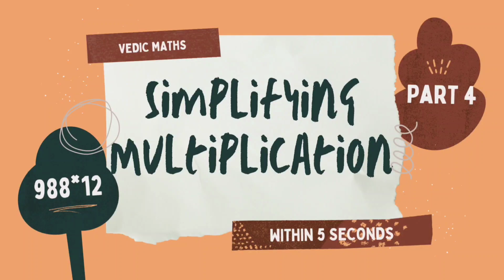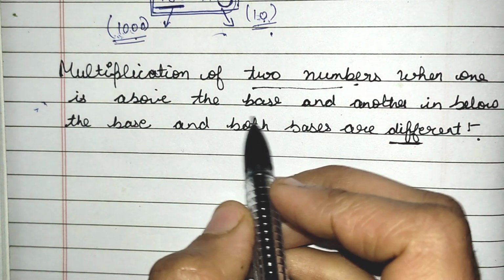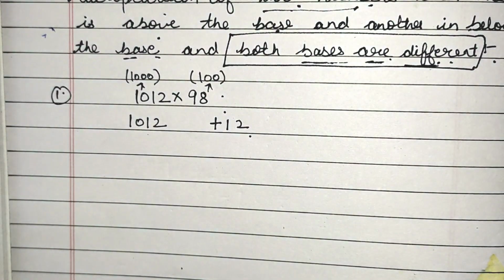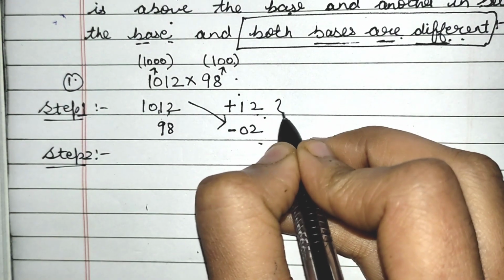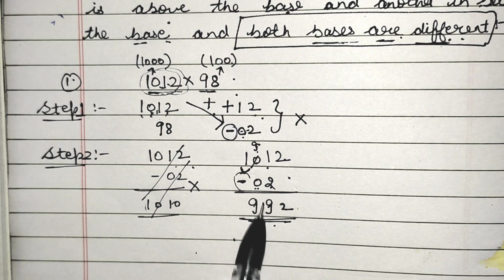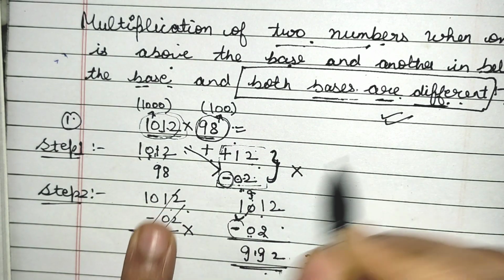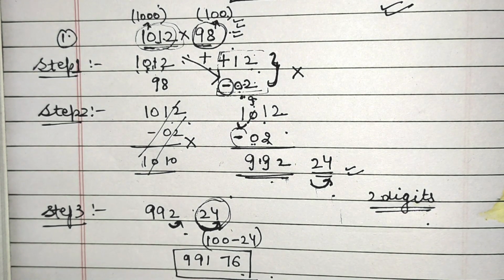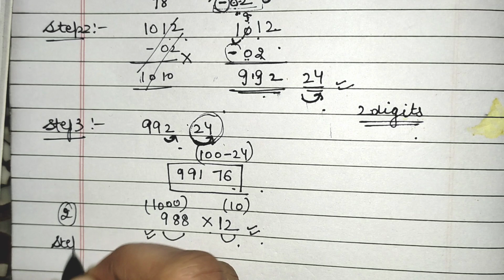Vedic Maths | Tips and Tricks | Part 4 | Multiplication of numbers (above and below different base)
Multiplication in generally said to be one of the most difficult operation among the four mathematical operations.

Students arenot interesting in multiplication as well as tables.

But by using some multiplication methods of Vedic Maths and knowing tables up to 5 students students can multiply biggernumbers easily.

Vedic Maths | Tips and Tricks | Part 1| Multiplication of two numbers with same base

Vedic Maths | Tips and Tricks |Part 2 | Multiplication of two numbers with different base

Vedic Maths | Tips and Tricks | Part 3 | Multiplication of numbers(one above and one below the base)

Vedic Maths | Tips and Tricks | Part 5 | Multiplication of numbers near to sub base

Vedic Maths | Tips and Tricks | Part 6 | Multiplication of Complementary numbers)

Vedic Maths | Tips and Tricks | Part 7 | Multiplication of numbers with 9's)

Vedic Maths | Tips and Tricks | Part 8 | Multiplication of numbers with 11)